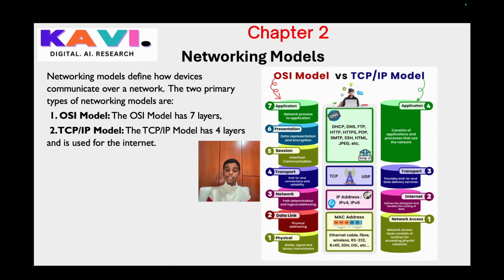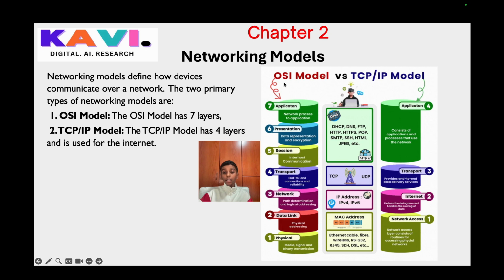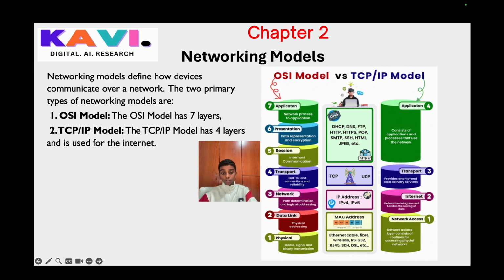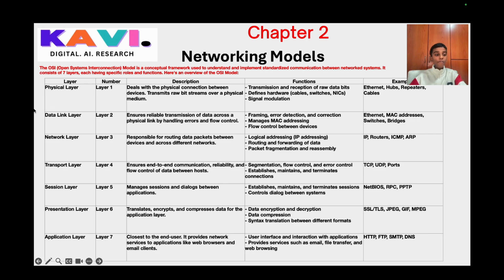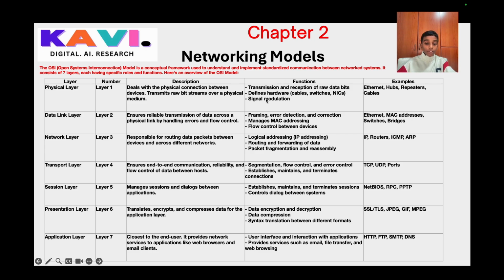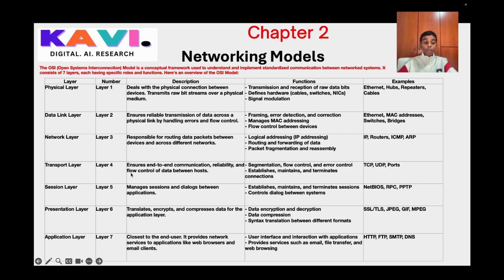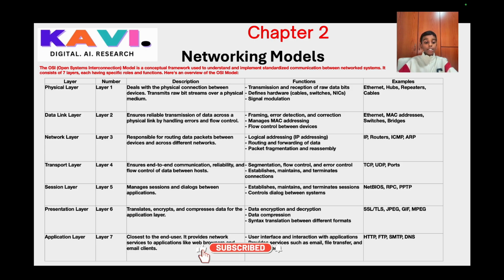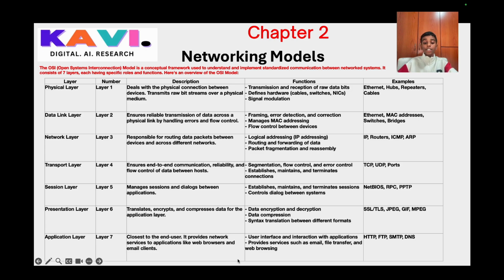Basic Networking Concepts Part _2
In this video, we break down the OSI Model and TCP/IP Model, two essential networking frameworks that govern how data is transmitted across the internet. You'll learn the 7 layers of the OSI Model and how they differ from the 4 layers of the TCP/IP Model, including key roles and responsibilities of each layer.

Whether you're studying for your networking certification or just want to understand the fundamentals of computer networking, this video provides a clear and concise comparison of both models. We’ll also cover which model is more commonly used today, the history behind each, and their practical applications in modern networking.

Key topics covered:

OSI Model vs TCP/IP Model
7 Layers of OSI Model
4 Layers of TCP/IP Model
How data travels through network layers
Differences and similarities between OSI and TCP/IP